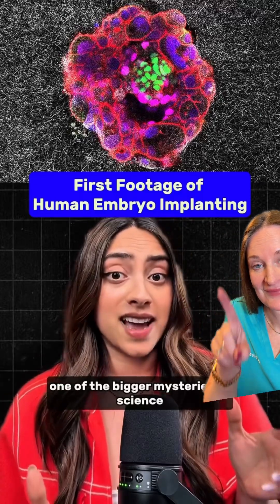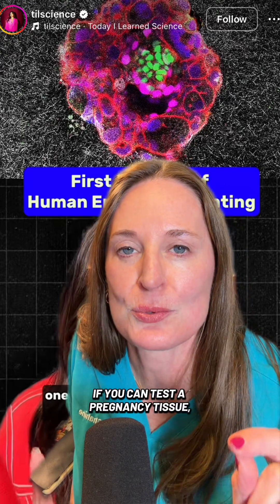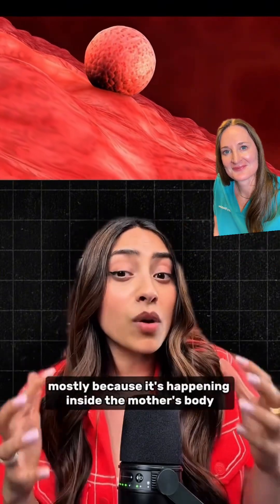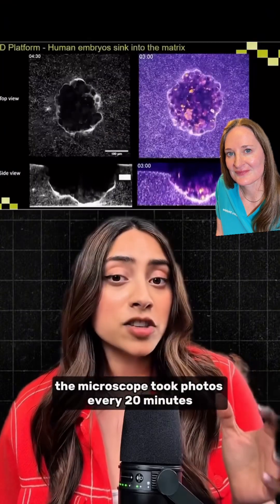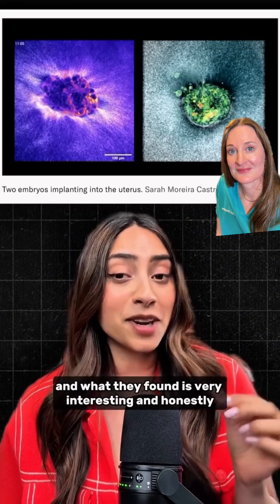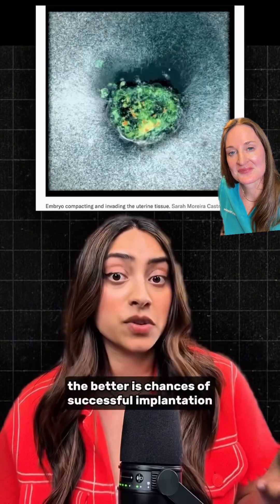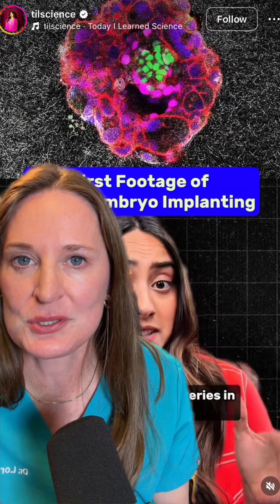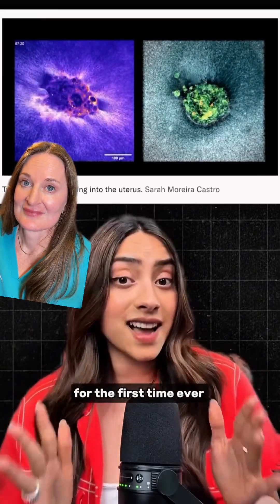Watch an embryo implant!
Watch embryo implant‼️

This moment is microscopic, silent, and impossibly small… yet it determines everything that follows. Implantation isn’t just “the next step” it’s a complex biological conversation between the embryo and the endometrium.
Hormones, timing, immune signaling, cellular cross-talk all working in perfect harmony for a pregnancy to begin.

And as magical as it looks, this stage is also where so many pregnancies struggle. It’s why scientists and clinicians like me spend our careers trying to understand what helps implantation succeed and what gets in the way.

The more we learn about each stage of reproduction, the more hope I have.
Hope that we can develop better treatments for miscarriage.
Hope that we can better support people with endometriosis, PCOS, and infertility.
Hope that knowledge will bring answers — and healing — to anyone navigating this journey.

You deserve science, clarity, and compassion every step of the way.

Video: @tilscience
Research: Insitute for Buoengineering of Catalonia IBEC